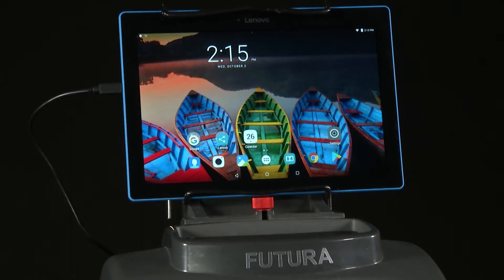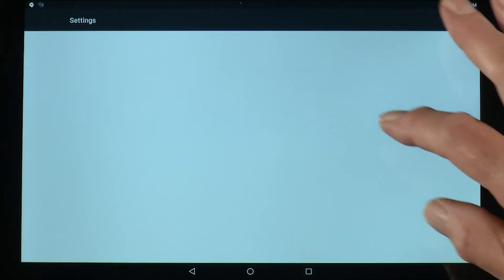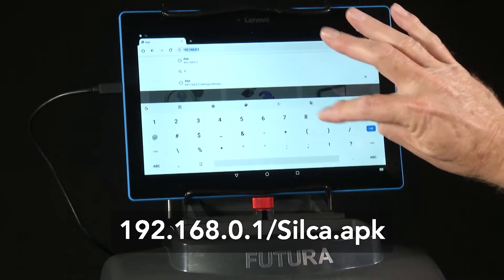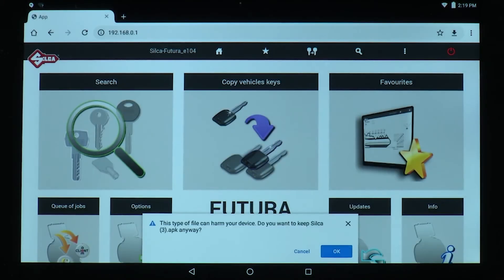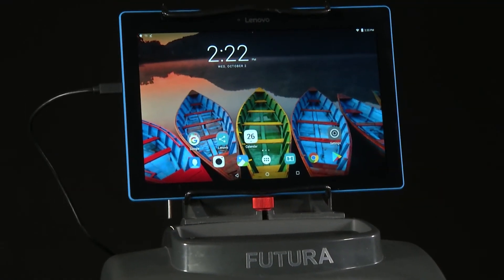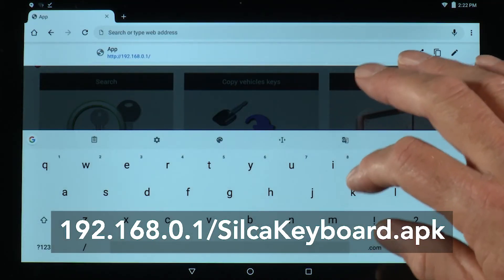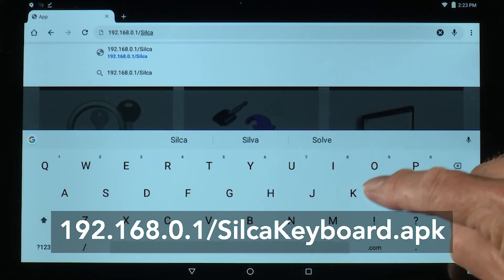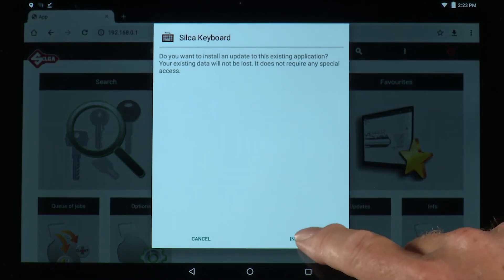𝗙𝘂𝘁𝘂𝗿𝗮 𝗕𝗮𝘀𝗶𝗰𝘀 12-Reinstalling Futura App & Silca Keyboard to Tablet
Reinstalling Futura App & Silca Keyboard to Tablet